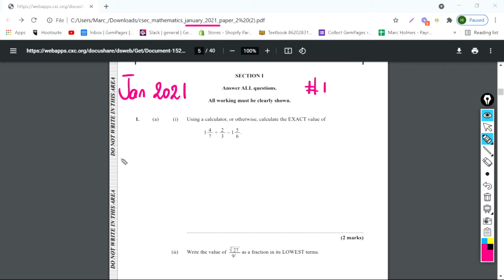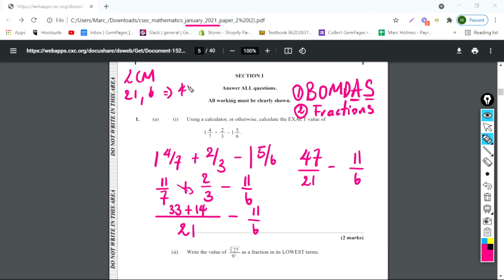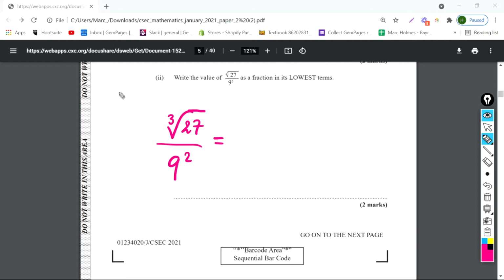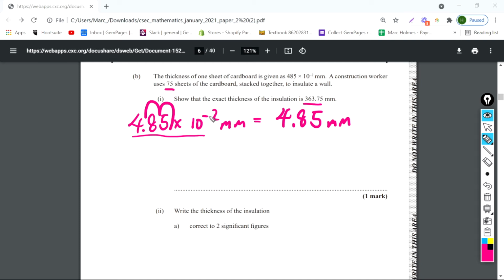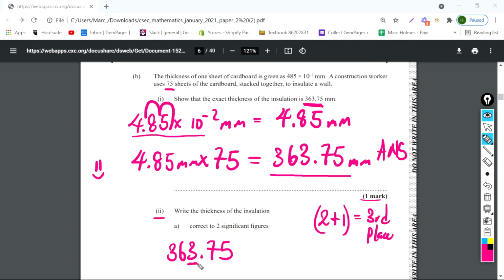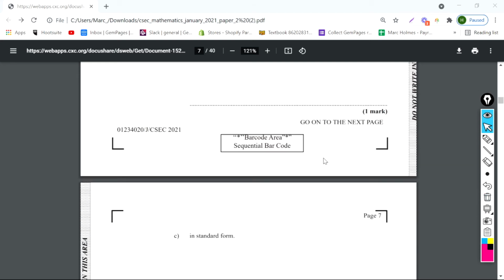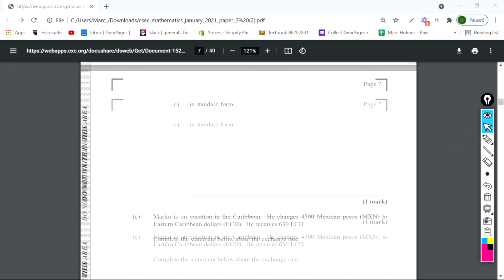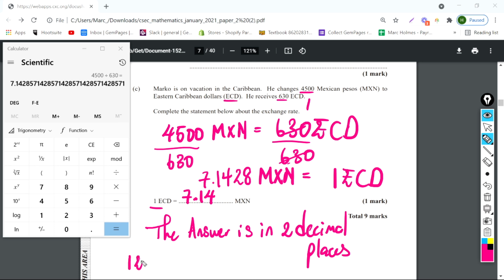CXC Math - January 2021 Paper 2 - Number 1